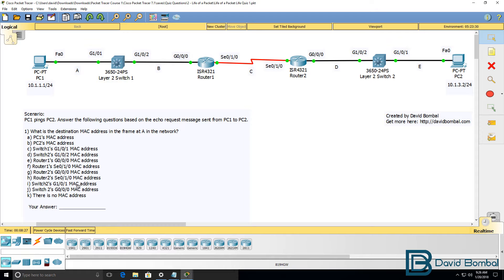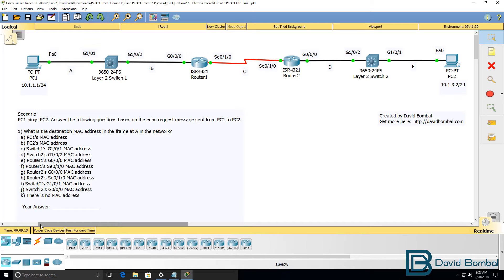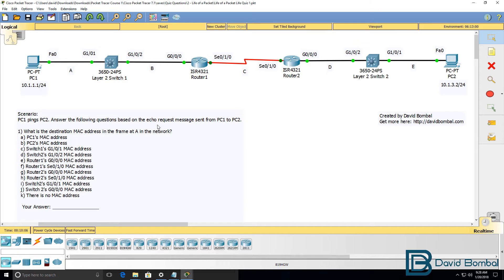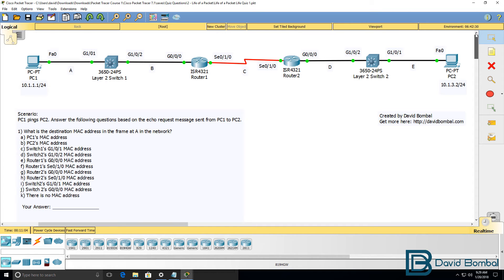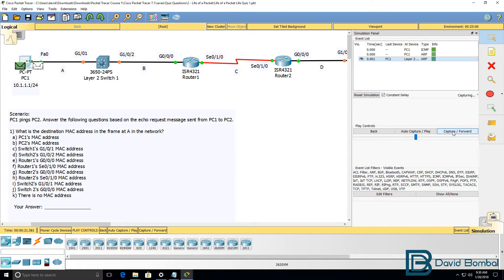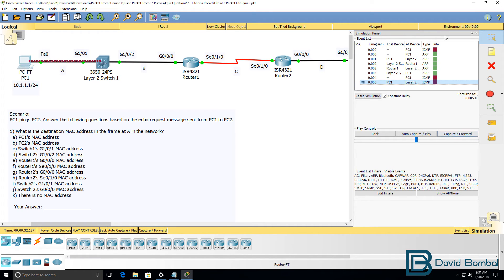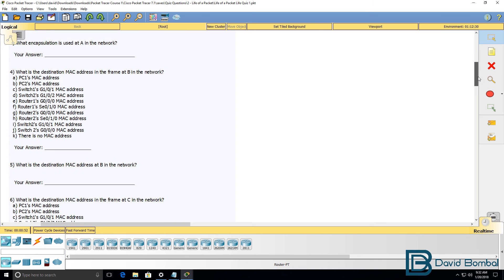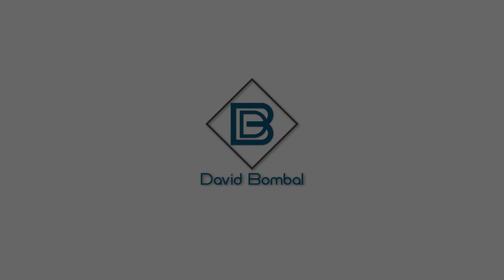Cisco CCNA Packet Tracer Ultimate labs: Quiz Questions: Life of a packet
You need to know about the life of a packet for the CCNA exam. Do you know how MAC addresses are used? When they are used? How they change?

Get ready for the CCNA exam.

Transcription:

This is one of multiple CCNA exam simulation quiz questions.

Can you answer the questions yourself?
In these quiz questions I’m using Cisco packet tracer to help you practically test and verify your knowledge of Cisco CCNA topics.

In these quiz questions; we are testing your knowledge of the life of a packet.
Do you understand destination and source of MAC addresses?
Do you understand where those are used?
Do you understand how traffic flows through a network and the various encapsulations used in a network?

In this scenario I have two PCs, PC 1 on the left and PC 2 on the right.
They are connected to 3650 switches. These switches are configured as Layer 2 switches. There are also 2 Cisco ISR routers connected via a serial link.

The scenario is: PC 1 pings PC2.
You need to answer the following questions based on the echo request message sent from PC1 to PC2.  So, look at the echo request message, not other traffic  types and answer these questions.

What is the destination MAC address of the frame at point A in the network?
In other words, what is the destination MAC address of the echo request message at this point?

What is the actual destination MAC address?
So in other words, you need to determine what the actual MAC address is by looking at the frame and determining to which device that MAC address belongs.

Now to help you with this task, in packet tracer, use the simulation mode.  Simulation mode in packet tracer allows you to simulate the flow of traffic through a network and view what happens. Once you open up simulation mode on PC 1, generate traffic. So send the ping to the IP address of PC 2 which is 10.1.3.2 and have a look at how the traffic flows.

As we can see here an ARP packet has been created and the PC is ARPing for the MAC address of the router. If you don’t want to see other traffic types, you can edit your filters to only look at ARP and ICMP traffic within packet tracer.
So what I’ll do is reset that simulation and send the packet again.
So we can see the ARP request to the router and the reply and then we can see the ICMP message and if you click on the message, you’ll able to view the inbound PDU and outbound PDU and then answer the questions.

So by using simulation mode or by simply looking at the configurations of the devices in the topology, you should be able to answer these questions.

So there are various questions asking about MAC addresses and encapsulations used at different stages in the life of the packet for both echo request and echo reply.

Do you know how packets are encapsulated?
Do you know when MAC addresses are used and when they’re not used?

Download the attached packet tracer file and see if you can answer these questions yourself, otherwise watch the next video, we will show you the answers to these questions.